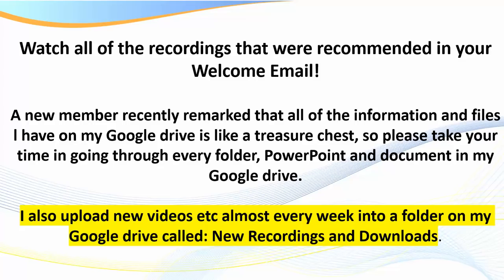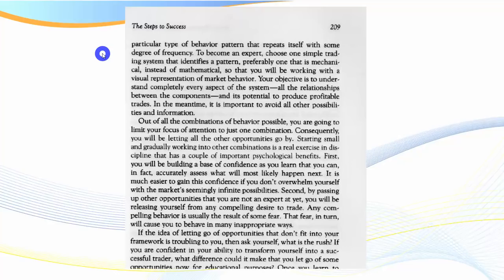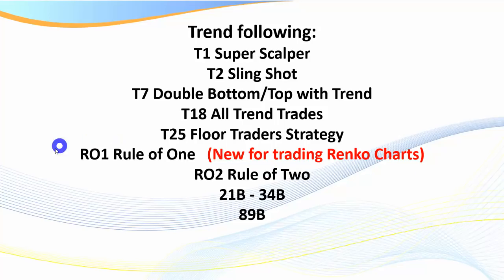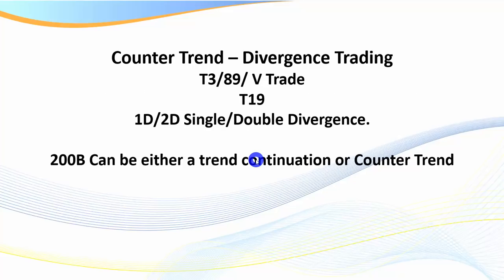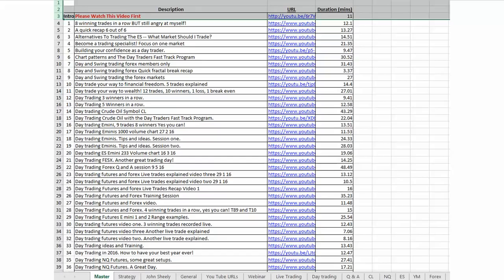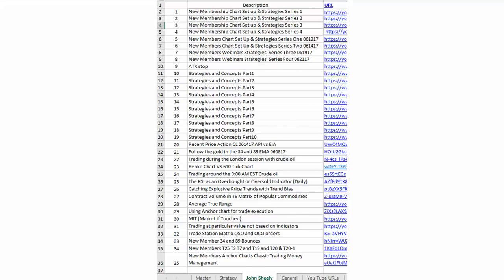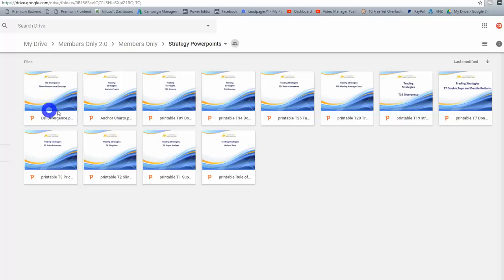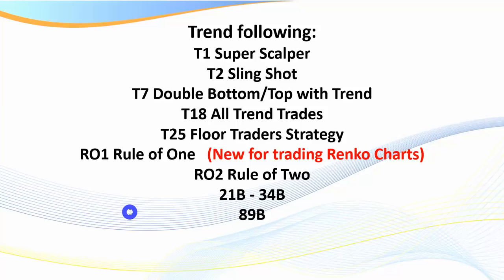Which strategies to learn first. The Day Traders Fast Track Program